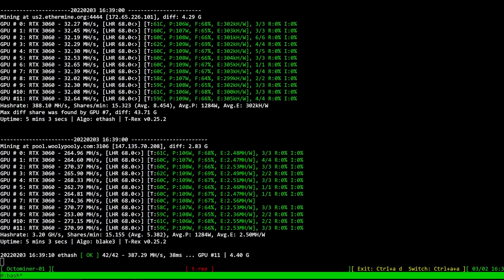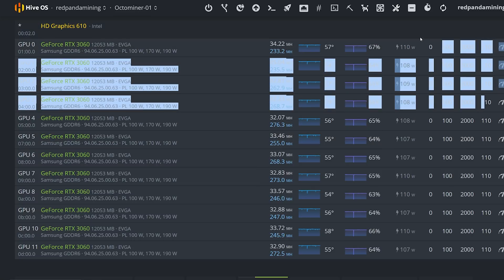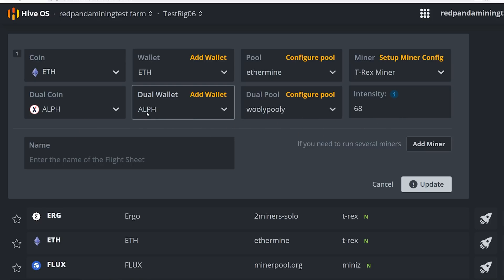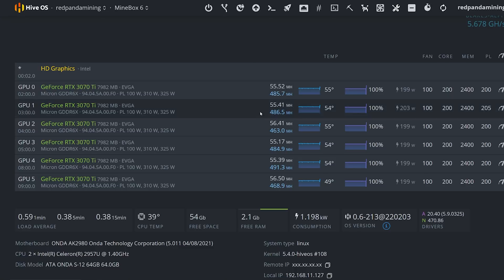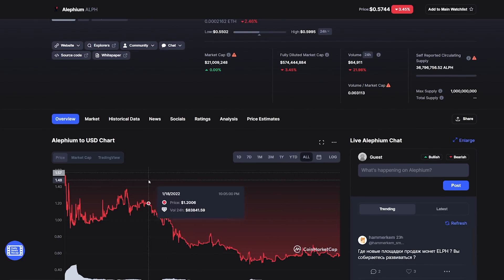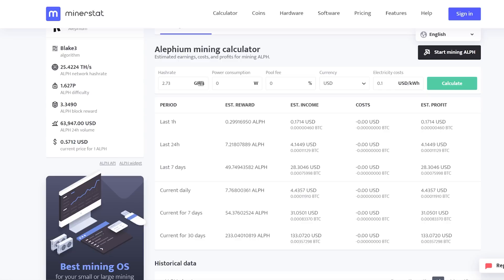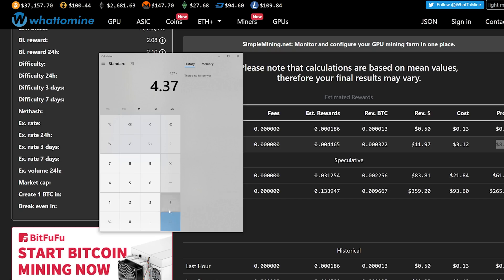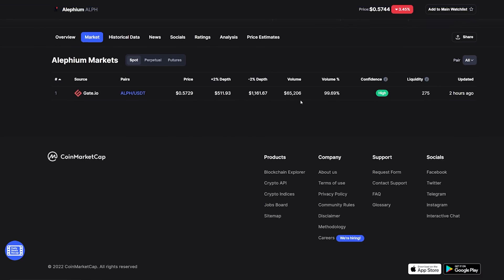Make more profit DUAL mining Ethereum & Alephium on your LHR GPUs?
Are you buying LHR GPUs for Mining now? (Paid Link)

Chapters
00:00 100% LHR Unlock with T-Rex Miner 0.25.2
01:20 HiveOS adds latest T-rex version to dual mine ETH + ALPH
02:31 3060 LHRv2 Dual Mining
02:52 3070 Ti LHR Dual Mining
03:41 Will Alephium Stay Profitable?
04:30 3070 Ti Profit Comparison Dual Mining vs Eth Mining
06:19 Alephium Proof of Less Work PoLW?
07:52 A lot of miners dual mining already

Best Motherboard for Mining IMO (PAID LINK)
Recommended CPU Needed (PAID LINK)
Safest RAM Needed 4-8GB (PAID LINK)
7" Portable Monitor (PAID LINK)